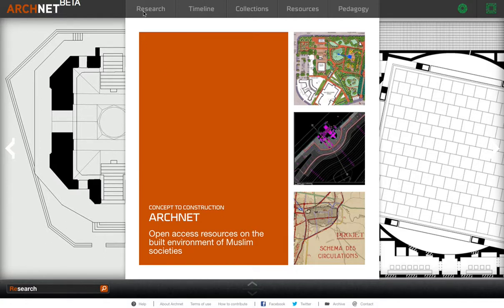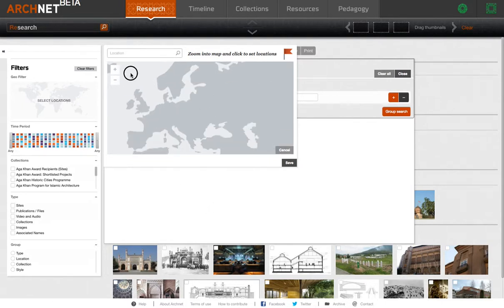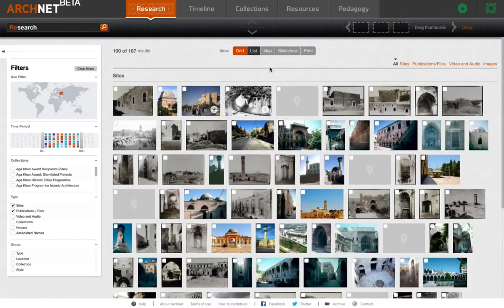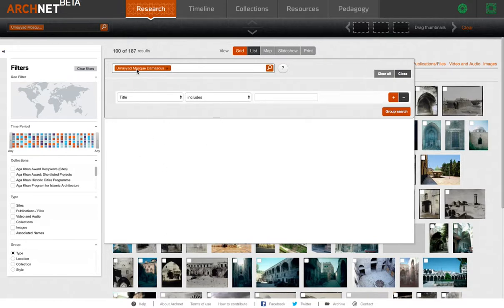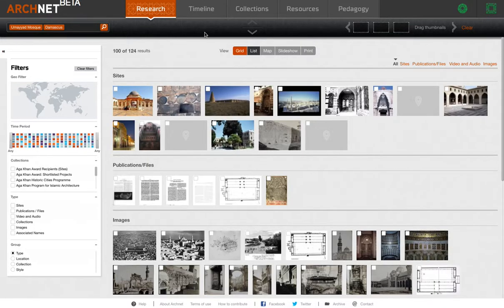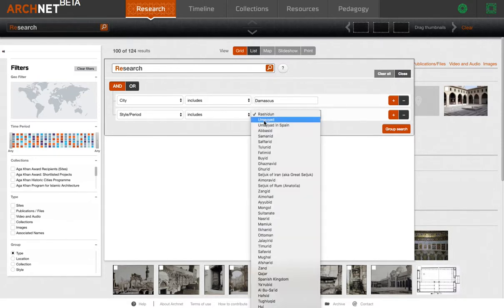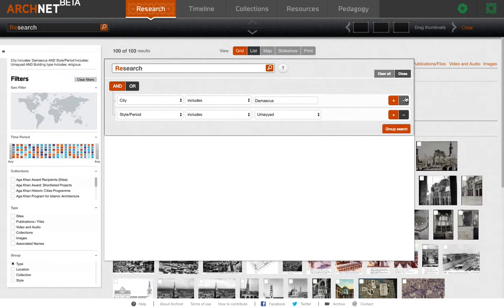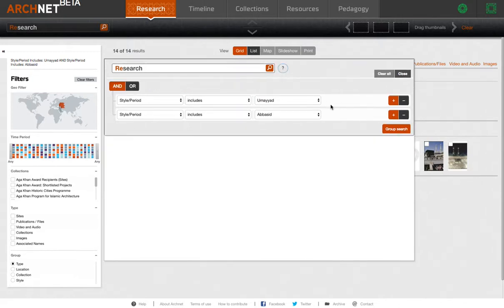Search-Archnet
Copyright: Aga Khan Documentation Center at MIT